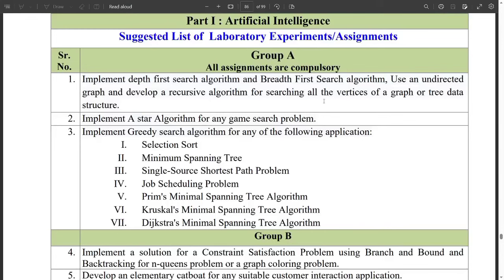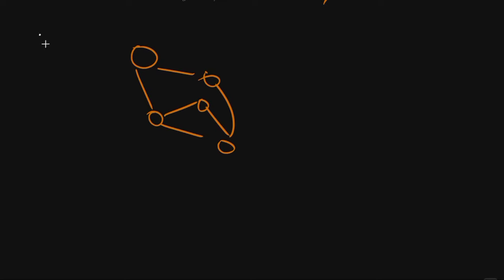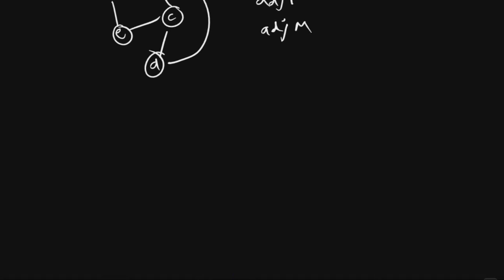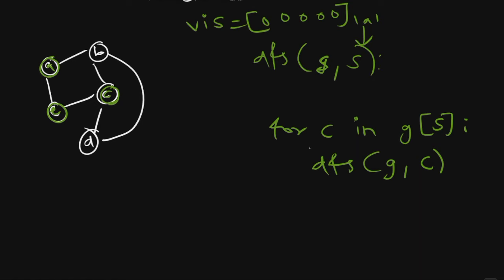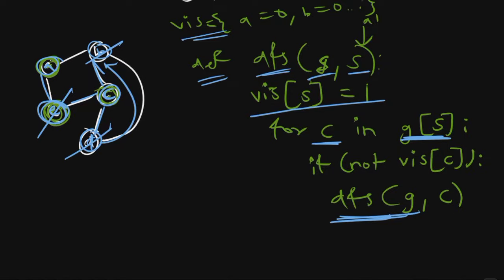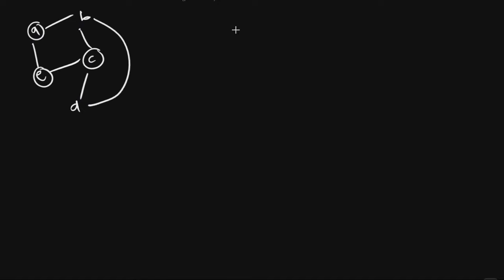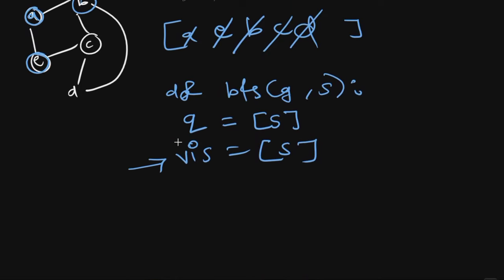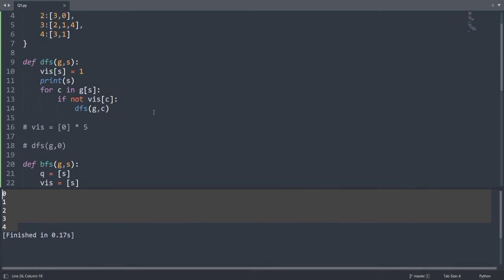DFS & BFS | Question 01 | Group A | Artificial Intelligence Lab | LP2 | TE Computer Engg | SPPU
Discussing questions from Third Year of Engineering (TE) Computer Engineering Branch subject Artificial Intelligence (AIL) or also called as Laboratory Practice 2 (LP2) from Savitribai Phule Pune University (SPPU).

Question Discussed in this Video:
Group B
Question 1
Implement depth first search algorithm and Breadth First Search algorithm, Use an undirected
graph and develop a recursive algorithm for searching all the vertices of a graph or tree data
structure.

sppu-computer-engineering
sppu-te
sppu-te-practical
#2019-pattern
sppu-2019
sppu-te-2019
sppu-ai-lab
sppu-ai
sppu-te-ai-lab
sppu-2019-practical
sppu-lp2
sppu-lp2-lab
sppu-lp2-practical
sppu-lab
sppu-lab-manual